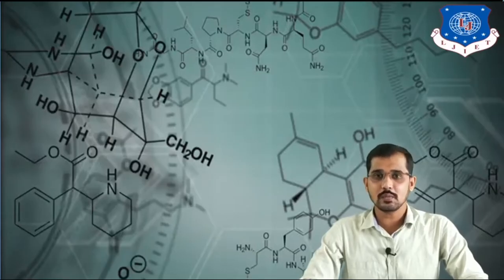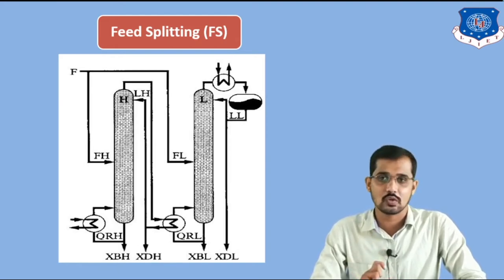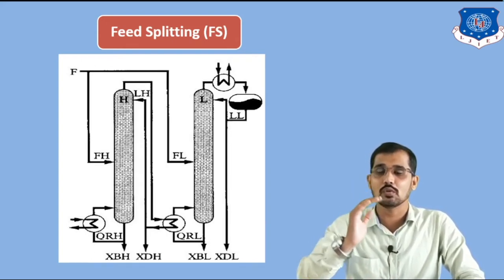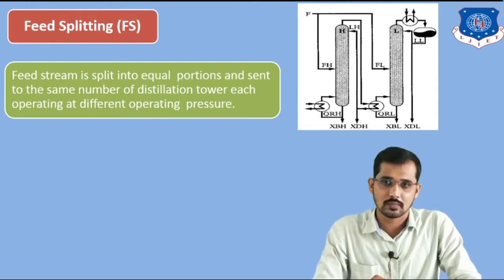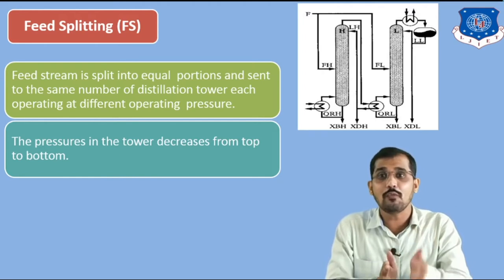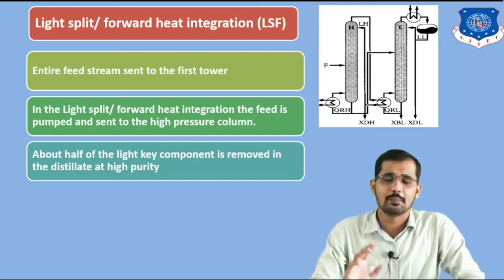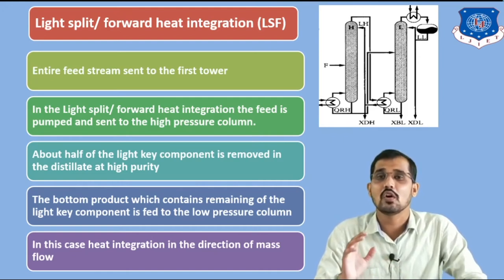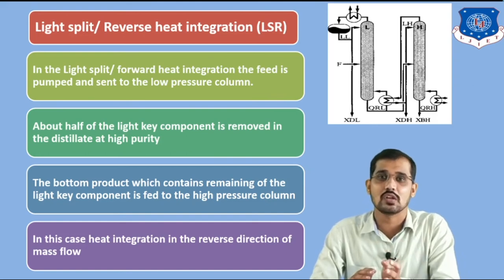CAPS Lecture | FS, LSF and LSR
FS, LSF and LSR